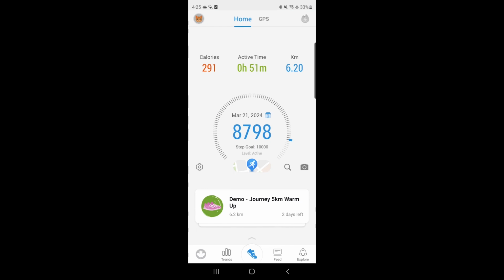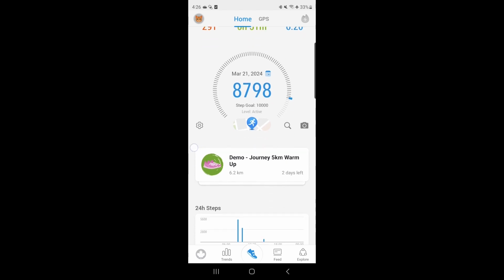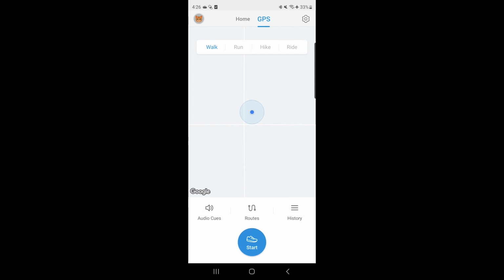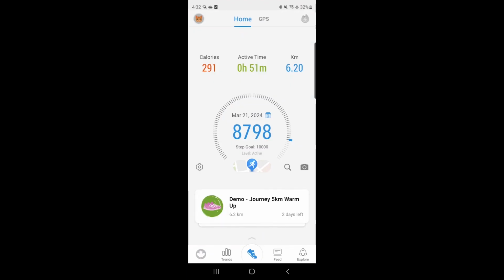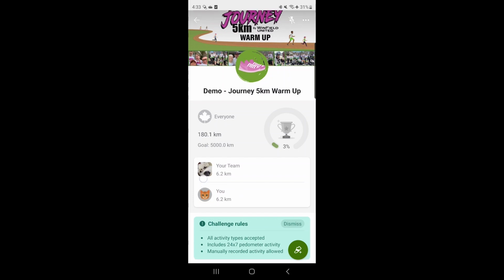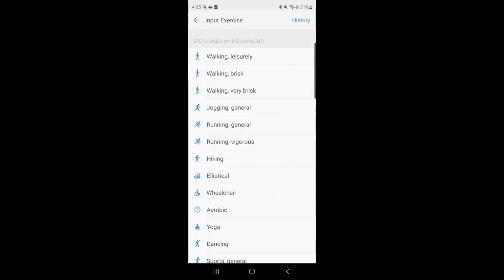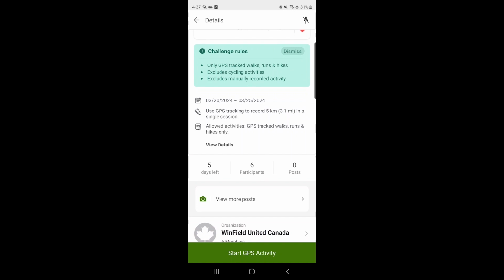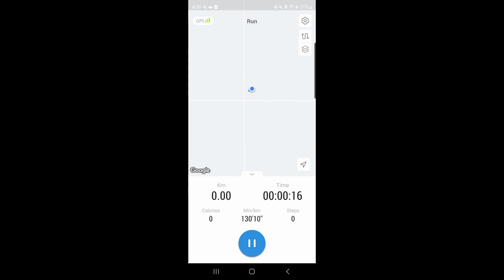2024 Journey 5km Event App Tutorial - Pacer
Watch this tutorial to learn how to navigate in our new Journey 5km event app and take part in our full Journey experience. To register for Journey 5km and receive access to our event app